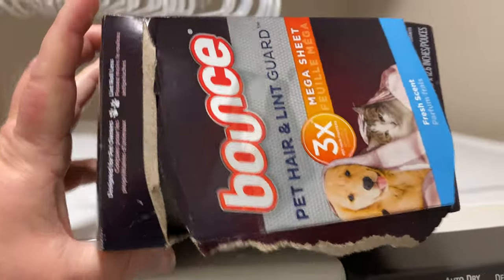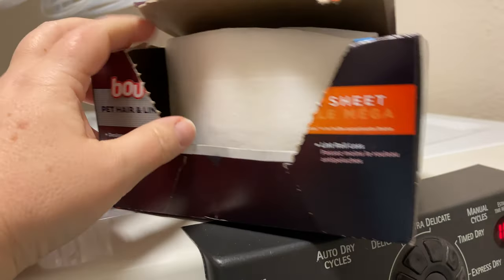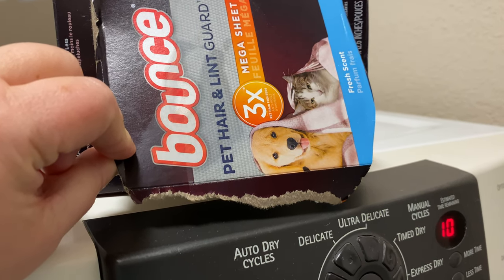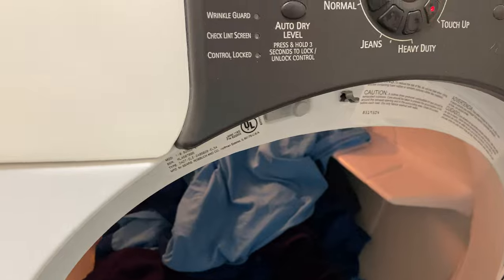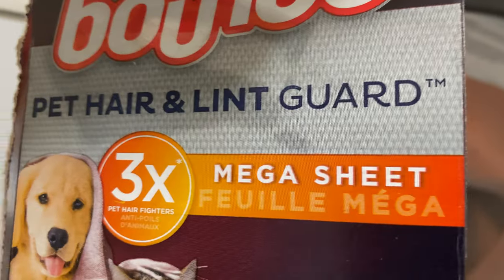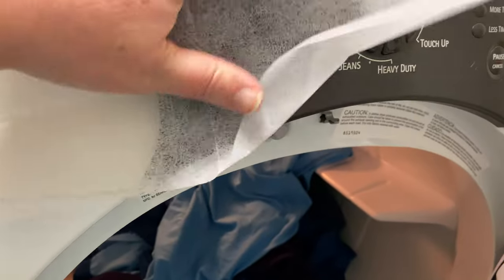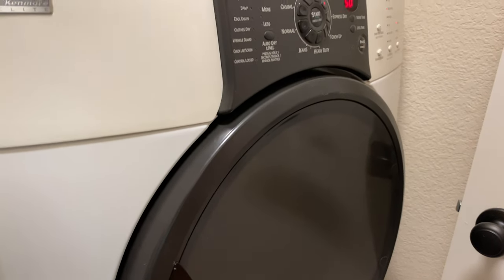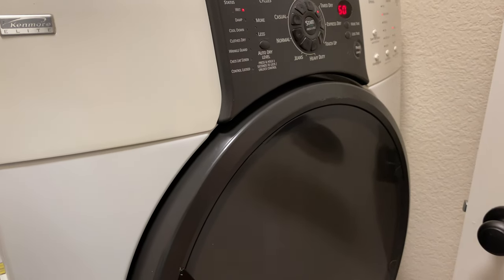Murray's Review Remove Dog Hair in Washing Machine 🐶 How Can I get rid of Dog Hair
🐶 The question, how can I get rid of Dog Hair? Today's video was a quick Review of a product that we've tried, a few boxes worth.  It's the Bounce Pet Hair and Lint Guard Mega Fabric Dryer Sheets-see link below if you would like to try.  Will they remove dog hair in washing machine?
🐕 These are huge and smell great, but we didn't find any significant decrease in pet hair.  Also, they are expensive.  Our preferred method, the Fur Zapper doesn't provide the great scent like these do, but we see a noticeable improvement in the amount of dog hair-which is vital for us!   Therefore, we will continue to use the Fur Zappers instead.
👀 But, we continue to search for the best product to decrease all the dog hair we have.

✅ Links for all items discussed in video are listed below:
Fur Zapper Pet Hair Remover
Bounce Pet Hair and Lint Guard Mega Fabric Dryer Sheets

🦋 Thanks for checking out our Review. Be sure to let us know in messages if you liked it & if it helped you!